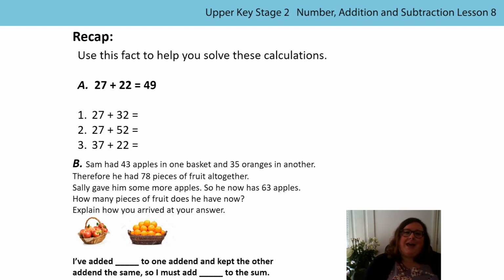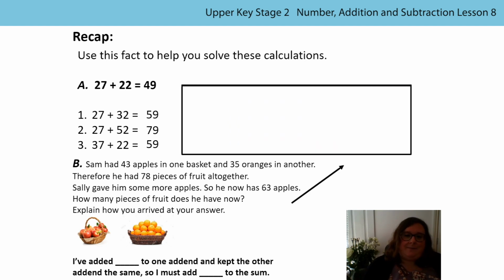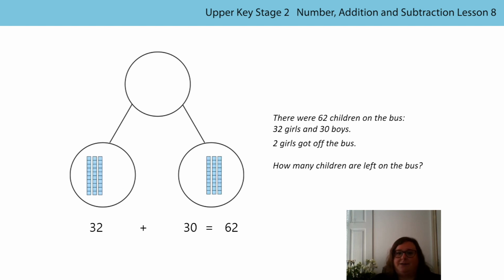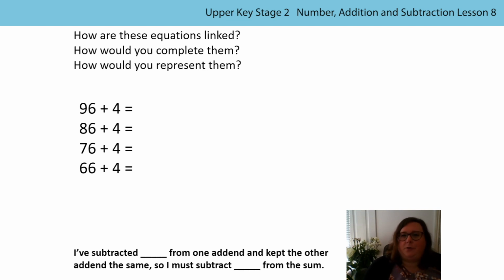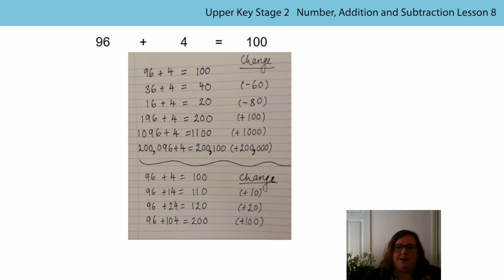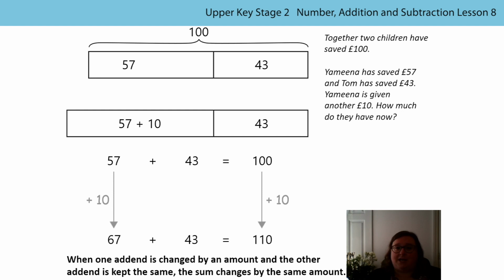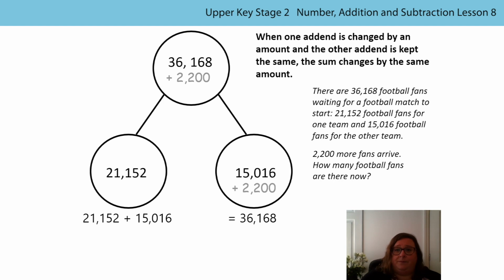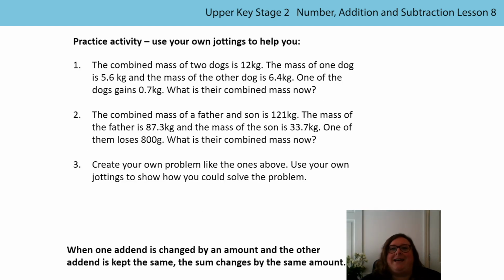8. If one addend is decreased and the other is kept the same, the sum decreases by the same amount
The eighth lesson on number, addition and subtraction, aimed at Year 5 and 6 pupils, in a series produced by the NCETM during the school closures period in summer 2020. For a full list of lessons aimed at all primary school age-groups, go